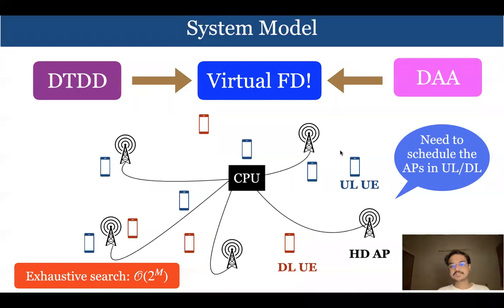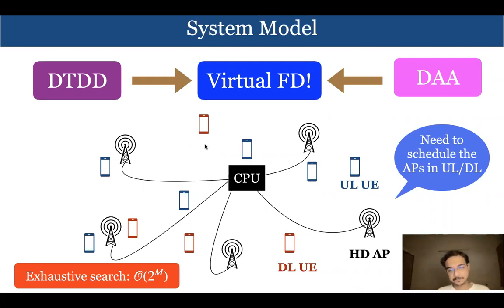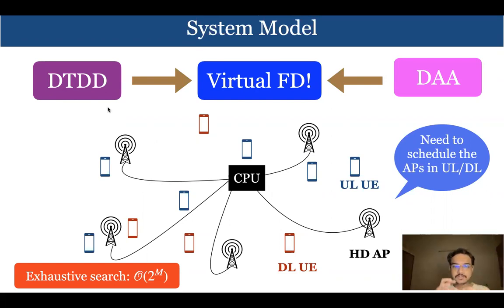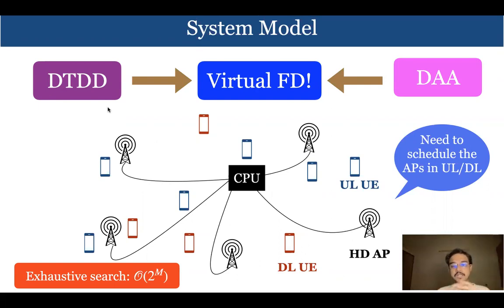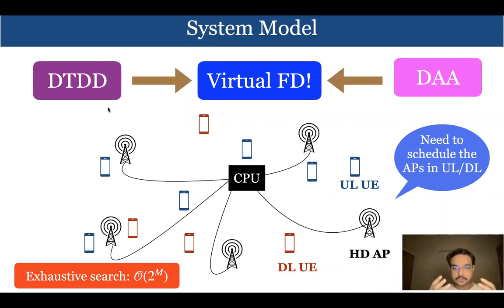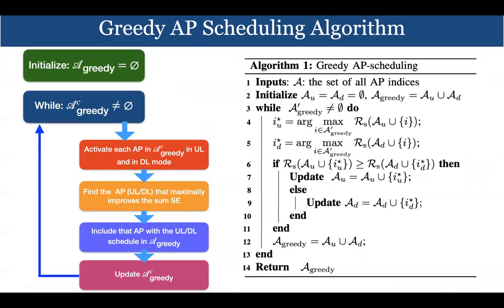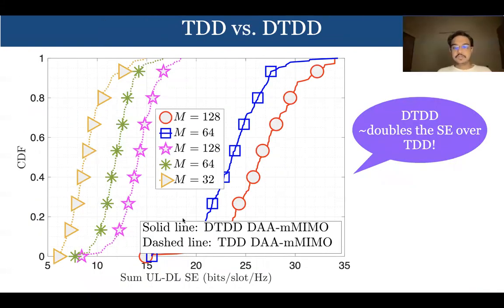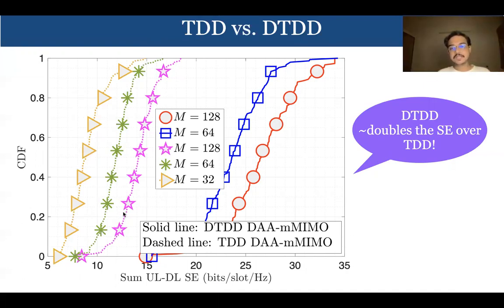Poster: Dynamic TDD Enabled Distributed Antenna Array Massive MIMO System